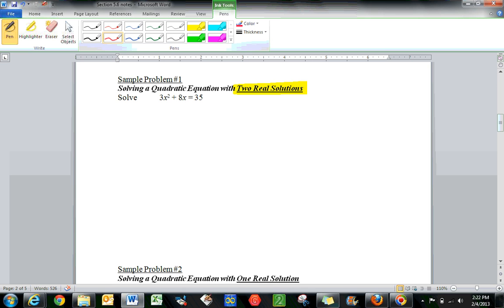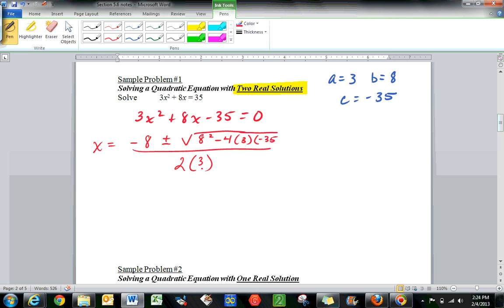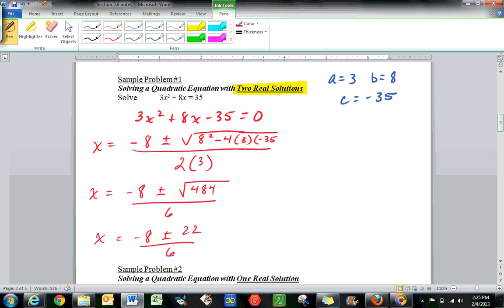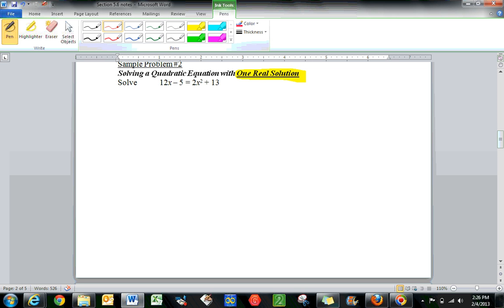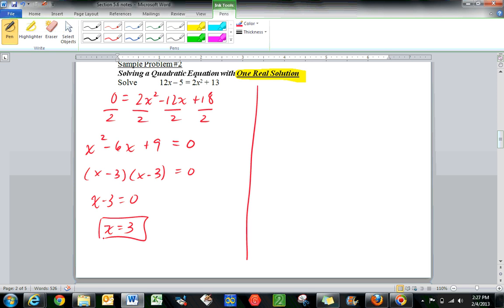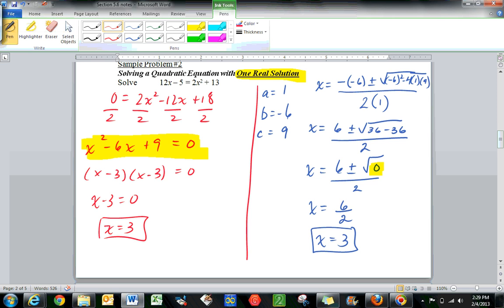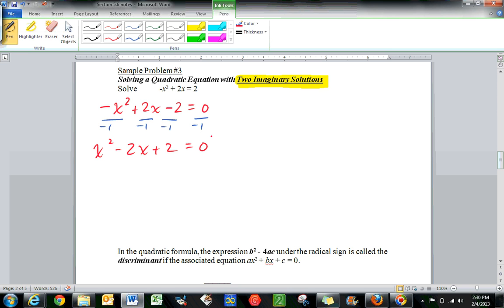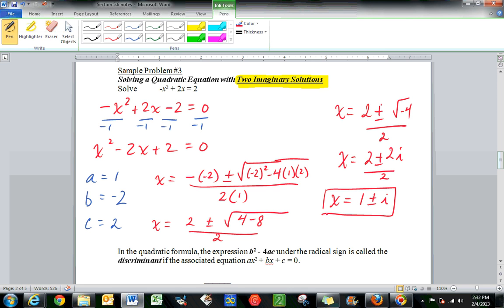Solving Quadratics Quadratic Formula Examples